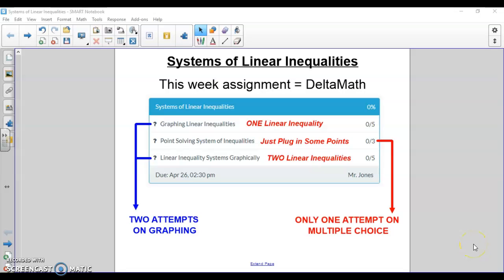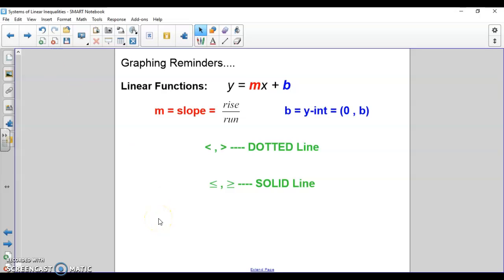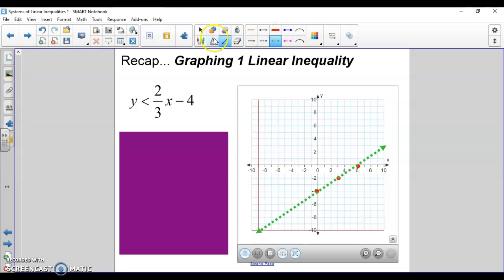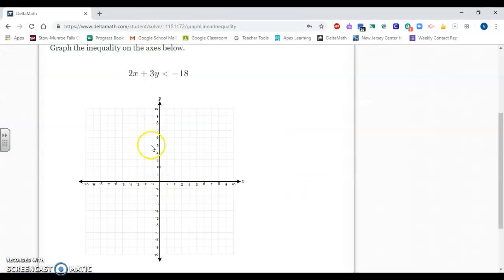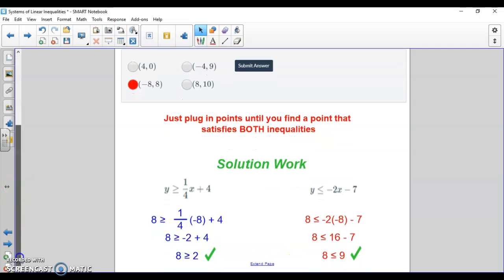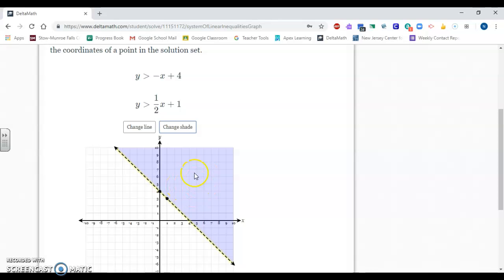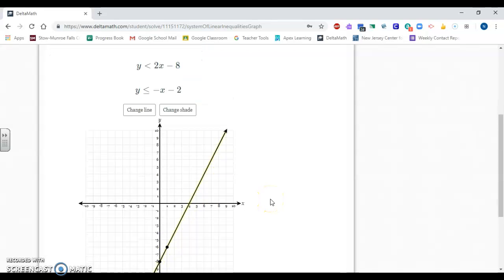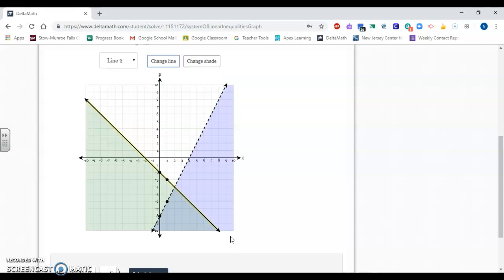PC: Systems of Linear Inequalities